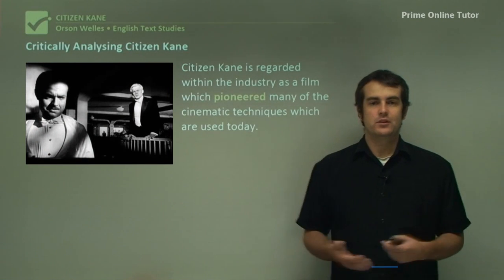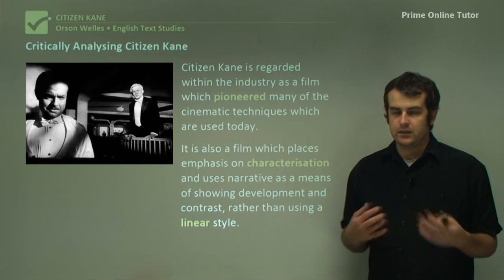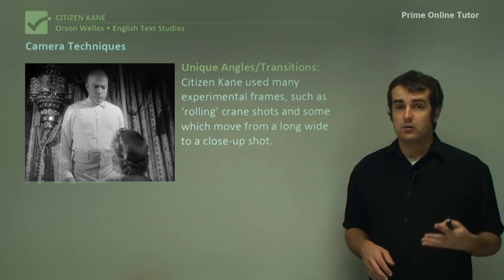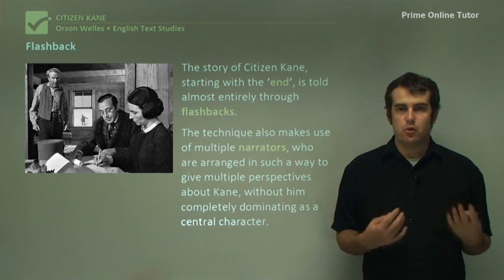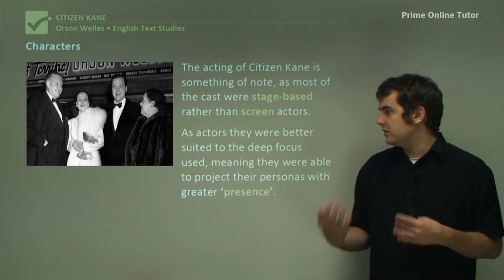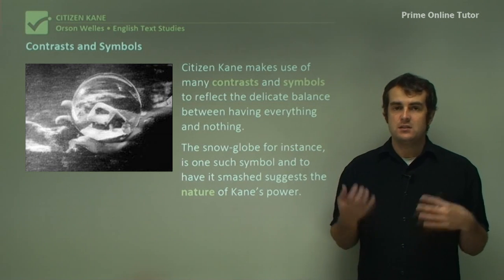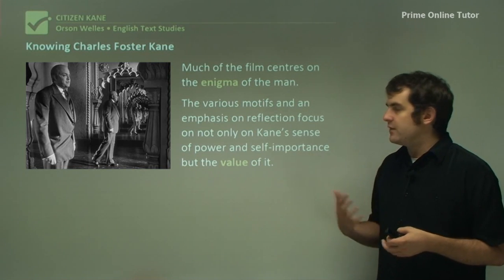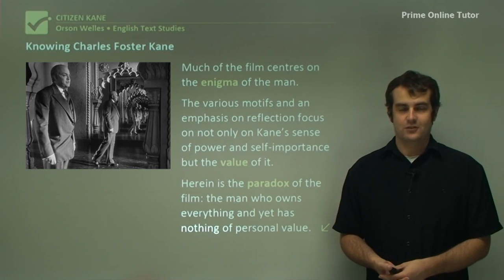√ Critically Analysing Citizen Kane | Orson Welles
You can also watch relevant video lessons of "Citizen Kane" by Orson Welles.

Bazin gives Orson Welles’s Citizen Kane as a vivid example of the replacement of montage with depth of frame. By using deep focus, Welles is able to “cover whole scenes in one take”, allowing the audience to see the whole picture and interpret the scene independently of intrusive editing.11 There are definitely many elements of realism in Citizen Kane, but Orson Welles indulges in a great deal of symbolic and metaphoric montage to tell his story. Welles even uses the “realistic” device of deep focus to create symbolic effects such as placing a character further into the room to make him seem smaller and more insignificant.

Religious reading of Bazin on Kane
'Citizen Kane,' André Bazin and the 'Holy Moment' (2011)

The celebrated classic is now 70. How a revolutionary Catholic film critic almost singlehandledly sealed its reputation as the “Greatest Movie Ever” — and invented film studies.

STEVEN D. GREYDANUS 2011
Everyone knows that Citizen Kane — celebrating its 70th anniversary with this week’s three-disc Blu-ray debut — enjoys a bulletproof reputation as “The Greatest Movie Ever Made.” It’s probably topped more all-time-greatest films lists than any other film in history, including the British magazine Sight & Sound’s decennial critics’ polls for the last five decades, among many others. Regular readers may know that the 1995 Vatican film list included Citizen Kane among the 15 unranked titles noted for outstanding artistic significance.
It’s also well known that the movie’s initial reception wasn’t quite so rapturous. Although it opened to universal critical acclaim in the American press, it was hurt at the box office by newspaperman William Randolph Hearst’s war against the film, based on the evident and unflattering parallels between himself and Orson Welles’ protagonist, Charles Foster Kane. Nominated for nine Academy Awards, it won only a single award for its screenplay.
Not infrequently, when people actually see it for the first time, the film is overshadowed by its own legend. “Why is Citizen Kane considered so great?” someone asked me not long ago. It’s a question that has been asked in countless film classes.
What isn’t so generally known is that the film’s prominent place in so many film classes — and for that matter, the fact that there are film classes in the first place — has a lot to do with the work of a revolutionary Catholic film critic and theorist, André Bazin, whose critical theories were shaped by the same tradition of Christian personalist philosophy that informed the writings of Pope John Paul II.
More than anyone else, Bazin, writing from the 1930s to the 1950s, made it possible to take movies seriously as an art form and a field of academic study. It wouldn’t be going too far to call him the “father of film studies.”
Bazin had many influences, but arguably the most potent was that of the Catholic personalist philosopher Emmanuel Mounier, founder of the journal Esprit, for which Bazin wrote as a critic. In 1951 Bazin co-founded the celebrated film journal Cahiers du cinéma and gathered a stable of more or less like-minded critics (including Catholics, Protestants and at least one nonbeliever) who became famous for the auteur theory of cinema.
This view, first expressly formulated by Bazin’s protégé François Truffaut, emphasized the creative vision of the director, who is ideally the primary author (auteur) of a film. A gifted director, the auteurists felt, uses the camera as a writer uses a pen to express his personal vision through his unique style. To ring a slight change on this metaphor, a real director uses the camera as a painter uses a brush. This view of cinema made the director more important than the writer, say, who was only doing what writers had done for millennia — a provocative idea at the time.
Bazin and the Cahiers critics championed the artistic achievements of Hollywood directors like Welles, John Ford, Howard Hawks and William Wyler at a time when Hollywood movies weren’t widely regarded as real art, even in Hollywood. (Ford said emphatically that, to him, directing was “always a job of work … and that’s it,” and seemed bewildered and even irritated that anyone considered him a great artist.)